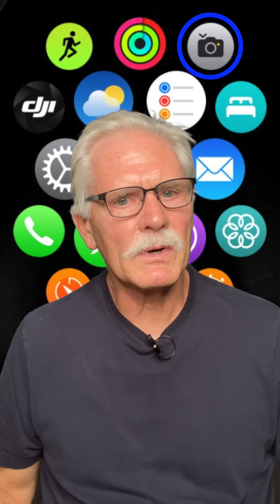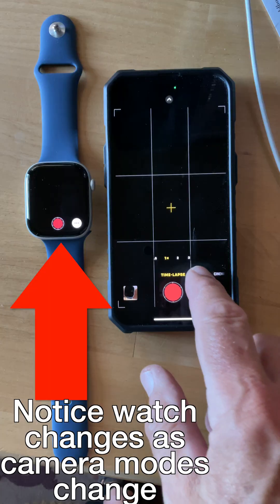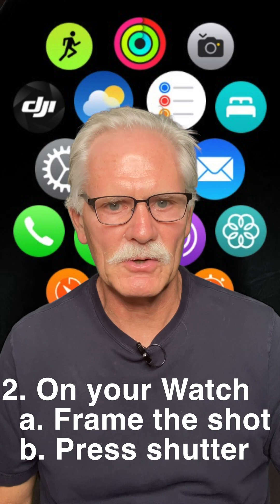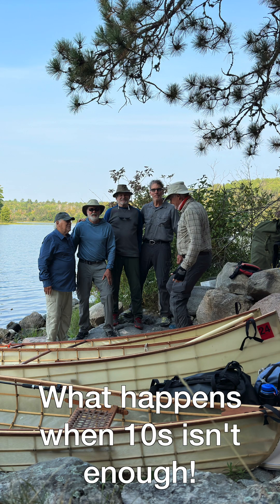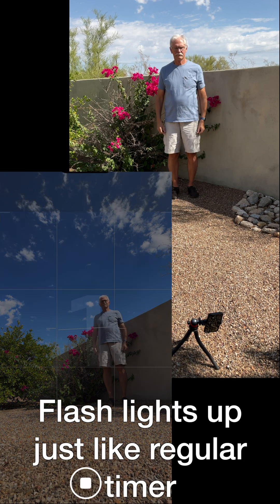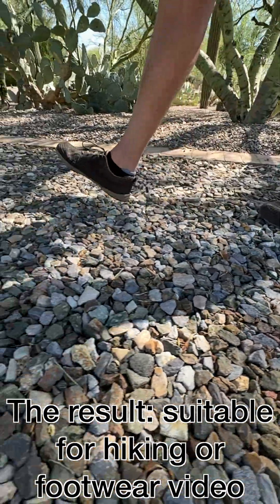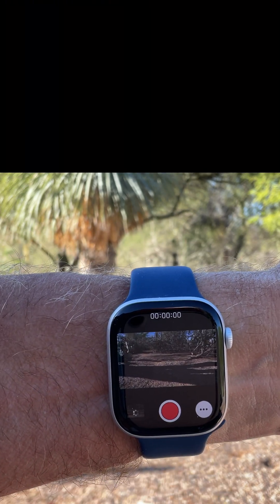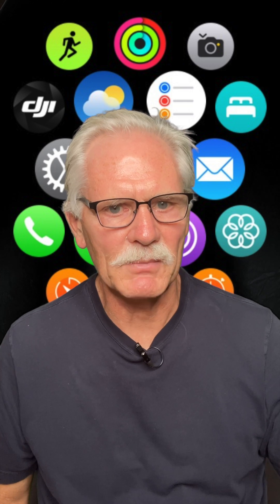Apple Watch remote Camera app does more than you think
The Apple Support docs are pretty sparse and don't really tell you how to use the app. In this short video I'll show you how how to do slo-mo, time lapse, Cinematic mode video, Portraits. all with your iPhone and the Remote Camera app that comes with your Apple Watch.